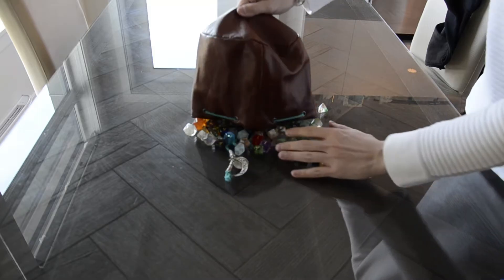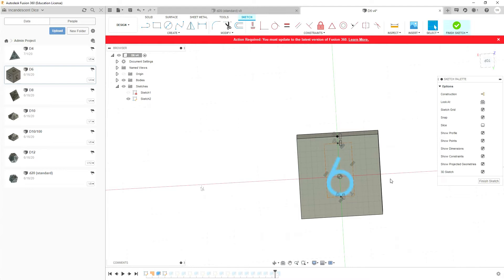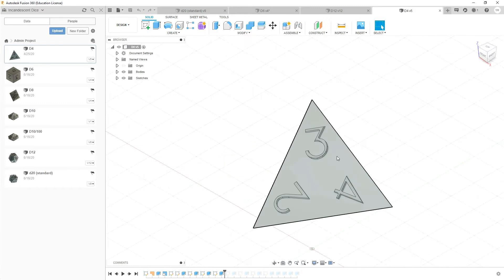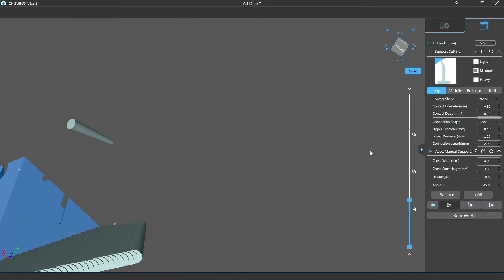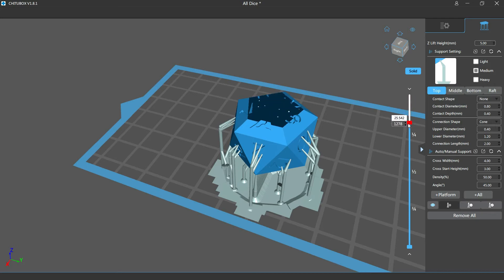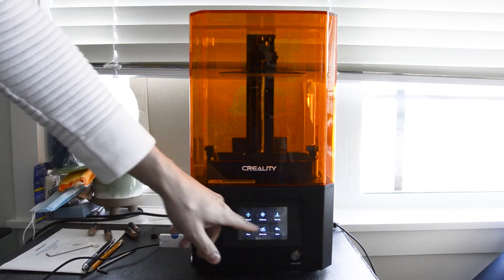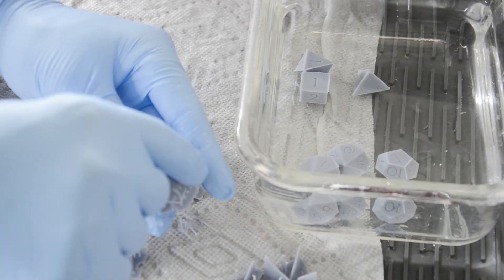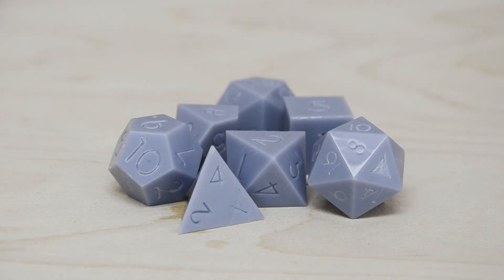3D Printing Master Dice for Table Top Gaming (D&D)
Hey everybody! Today we being another project while we wait on our silver casting. We're going to be making some resin dice for D&D! To start this, we'll need some master dice to cast and that's what this video is all about: 3D printing a set of dice. Enjoy!

Chapters
0:00 Intro
1:06 Dice Designs
5:03 3D Printing Supports
8:17 Printer Settings
9:27 3D Printing and Cleanup
12:39 Dice Polishing
13:47 Outro